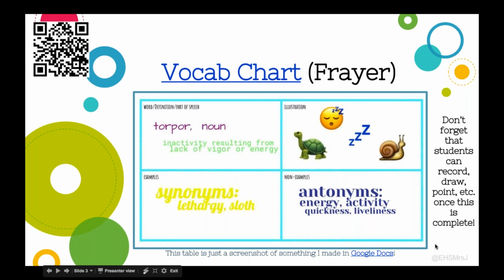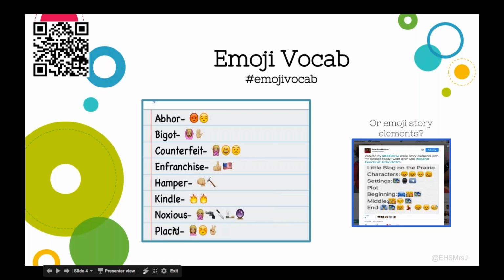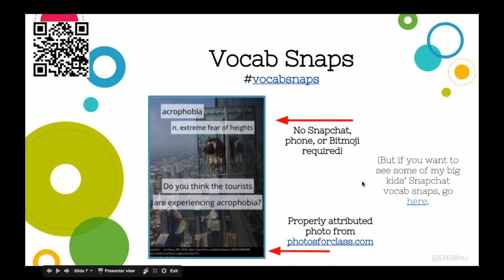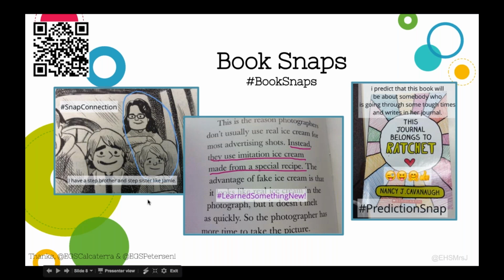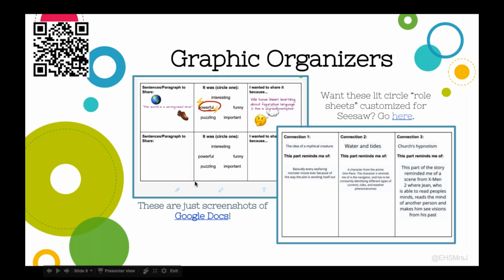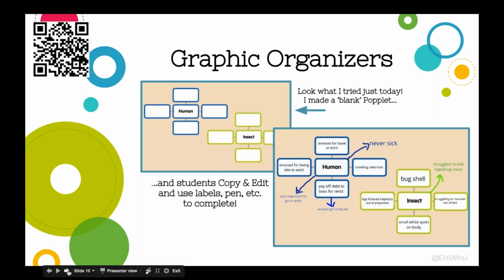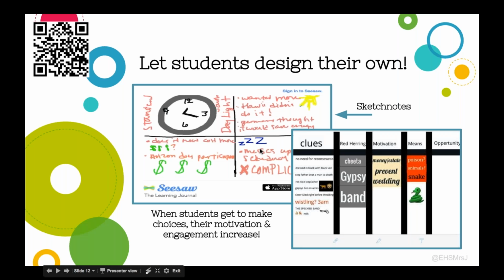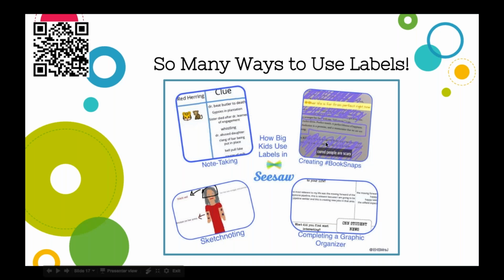PD in Your PJs Sprint: Vocabulary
Create vocabulary visuals, graphic organizers, and more with Seesaw's newest label features. Join high school teacher Julie Jacobs as she shares ideas you can implement at any grade level!

*To view the slides from this webinar and more, please